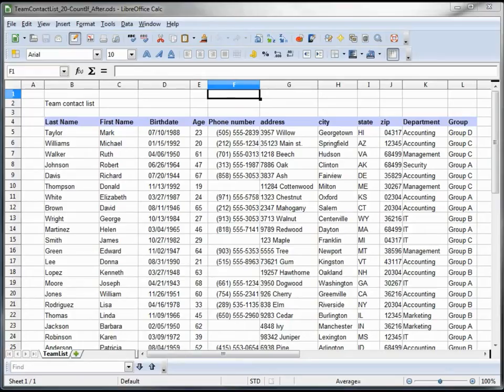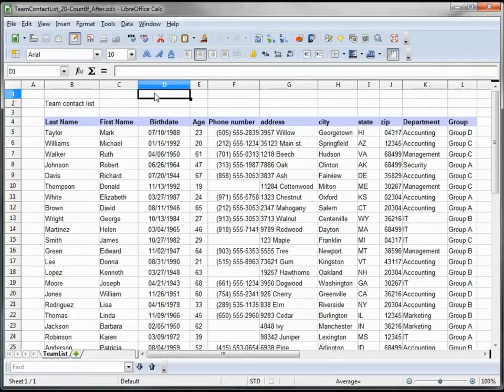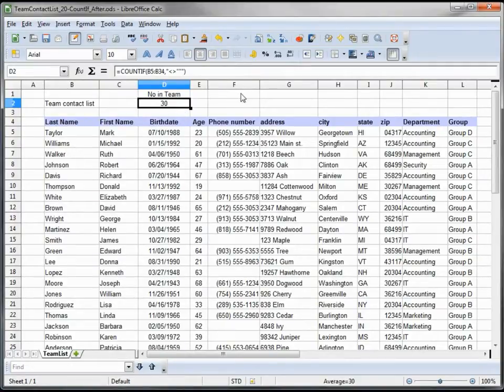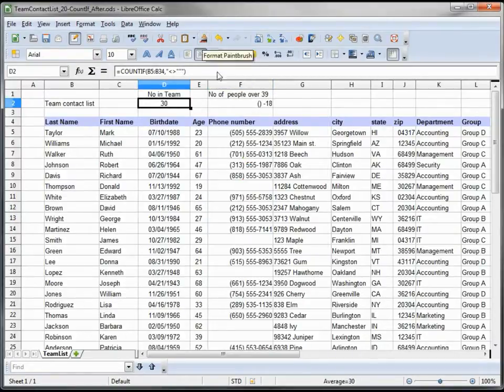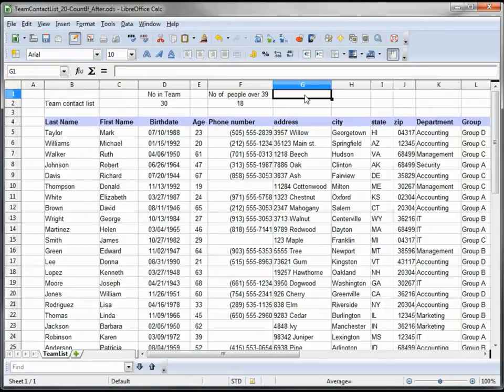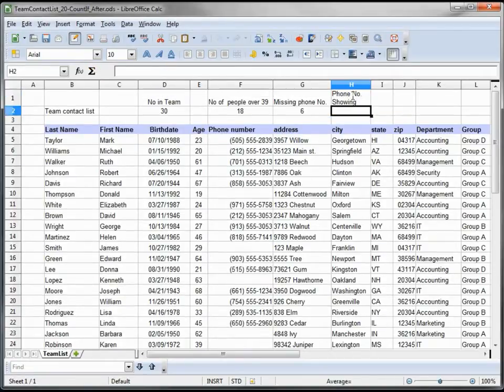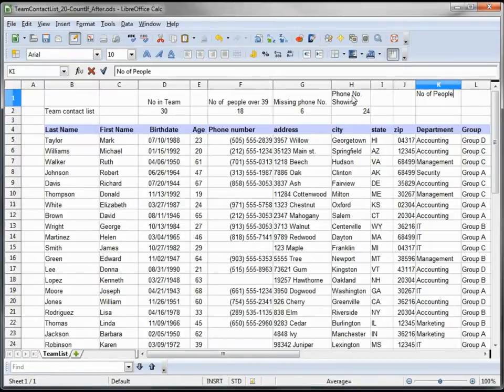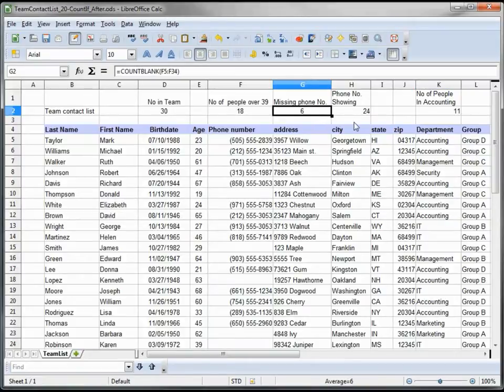LOC27 CountIf CountBlank